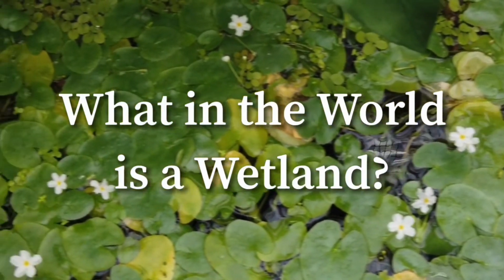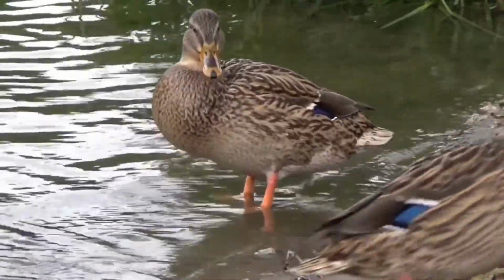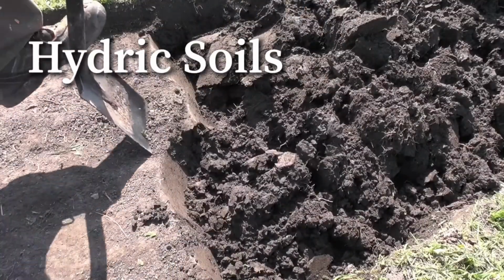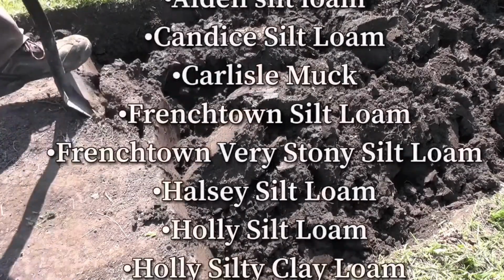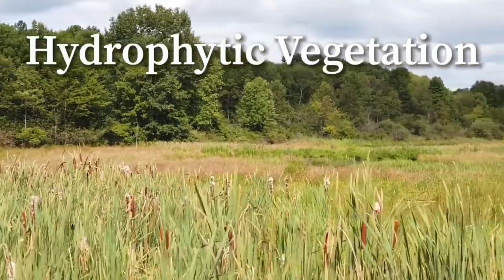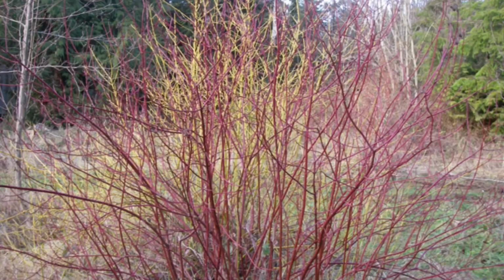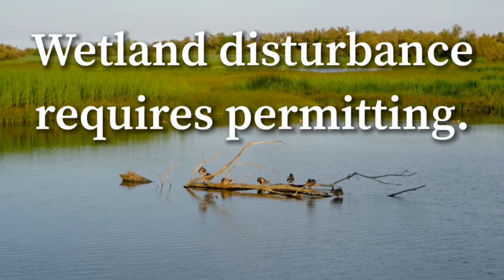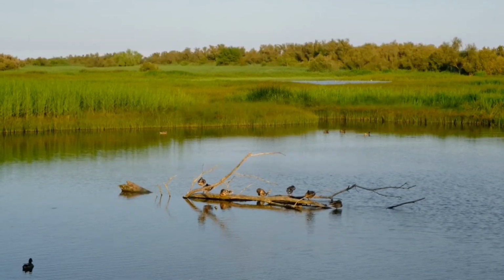What in the World is a Wetland Video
There is a lot of talk about wetlands; tune in to hear what actually is a wetland and why are they so important.